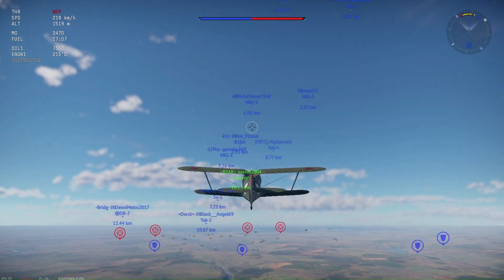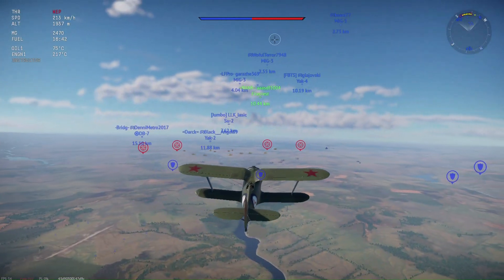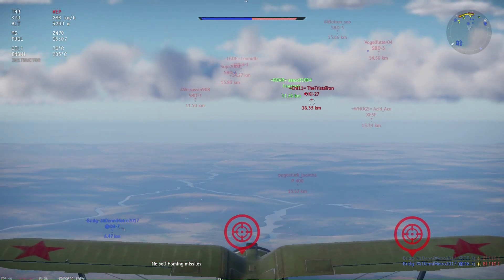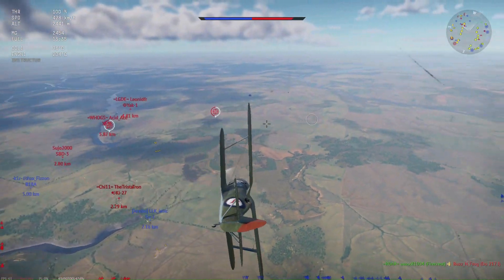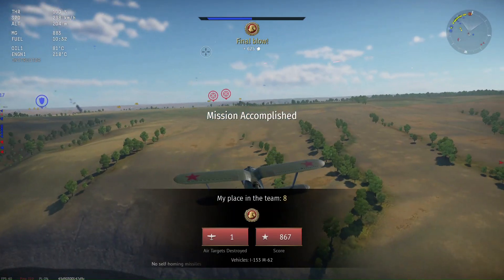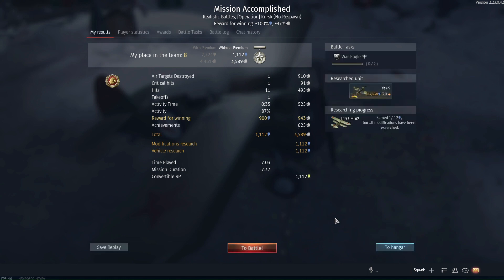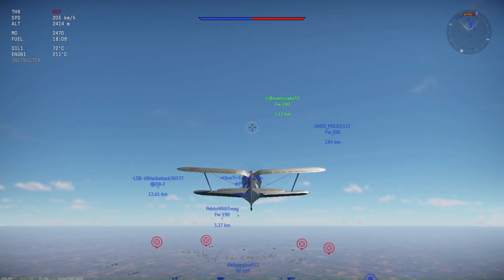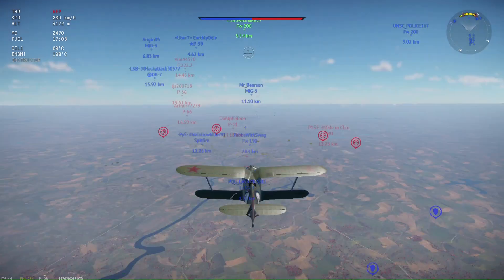War Thunder - I-153 M-62 "Situational Awareness?"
This time I fly the Chaika, and get skill issued by a P-39 - remember to check your six as well as above you. Seriously, the Chaika is a great plane to fly if you can't be bothered thinking.